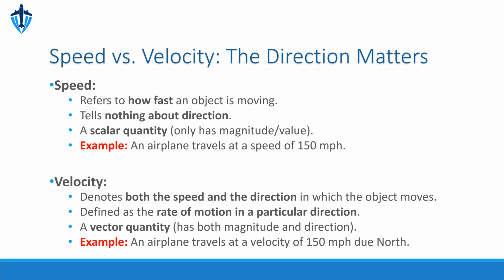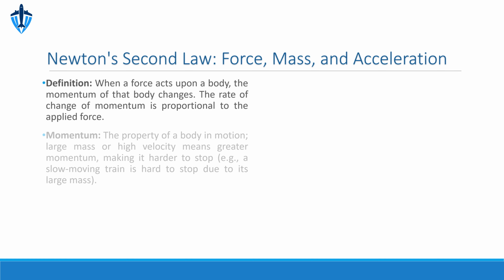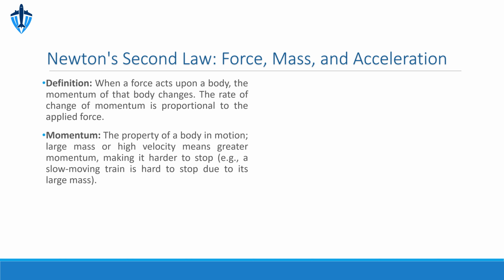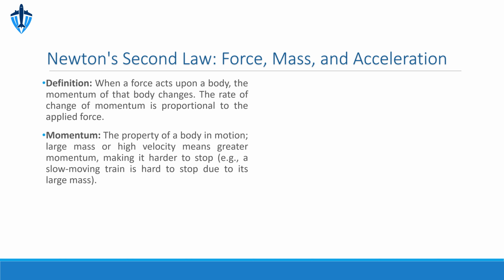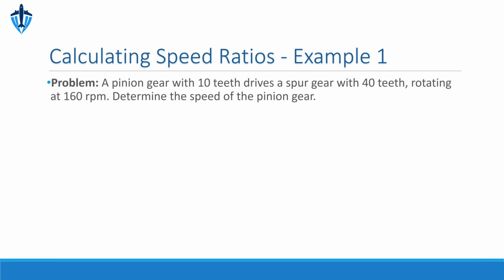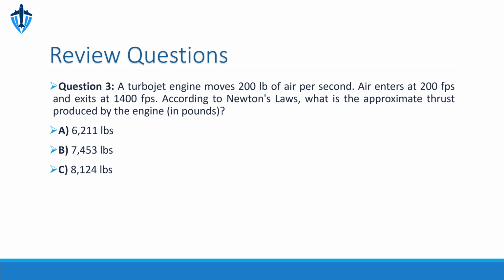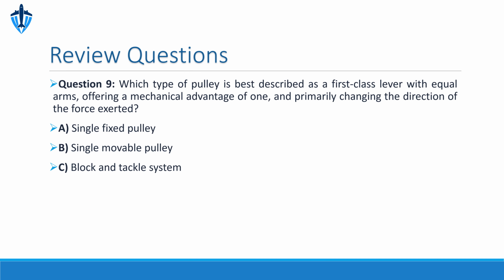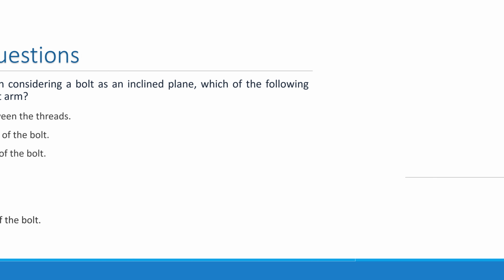EASA Part-66 Module 2: Physics | Sub-Module 02: Mechanics (Section 2 - Kinetics)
Deepen your understanding of Kinetics, a fundamental pillar of EASA Module 2 (Physics), essential for your B1 or B2 Part-66 AME License. This video breaks down complex dynamic concepts into clear, exam-focused segments.

📘 In This Video, You Will Master:

Linear Movement
Rotational Movement
Periodic Motion
Vibration & Resonance
Machines & Efficiency
Sample Exam-Style MCQs for Practice

🎯 Knowledge Level Requirements:

B1 License Candidates: Required knowledge at Level 2 (Detailed understanding).
B2 License Candidates: Required knowledge at Level 1 (Familiarity with the concept).

📝 Subtitles Available:
This video is professionally captioned for better accessibility. You can use YouTube's auto-translate feature to view subtitles in your own language.

🎓 About AirWise Academy:
We create AI-powered, slide-based lessons with clear English narration, simplifying Part-66 exam preparation. Our goal: accessible, focused, and effective EASA training.